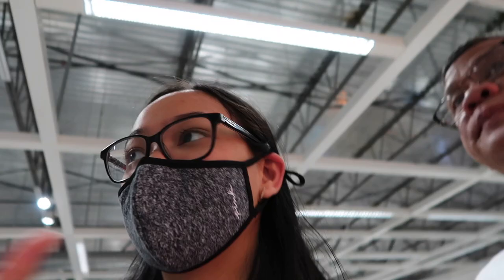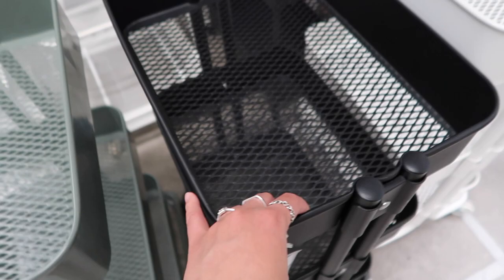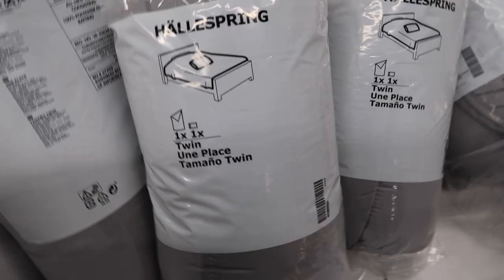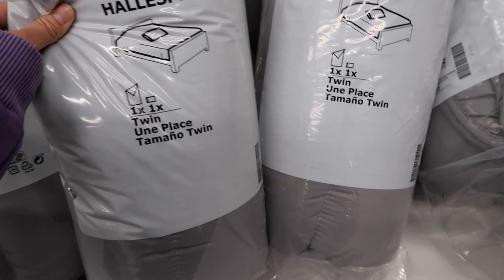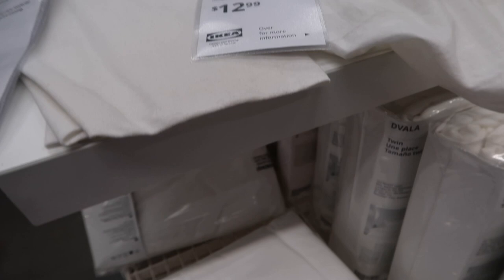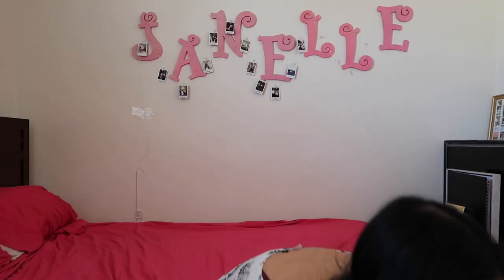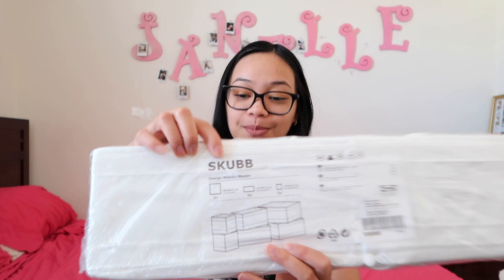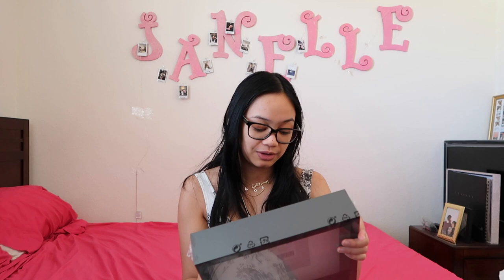SHOPPING for my STANFORD DORM: IKEA Vlog + Haul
NEW INSTAGRAM HANDLE: @janelleolisea
Also peep the subtle name change of this channel 👀it's a new era y'all🤪🤚🏼 I hope you guys enjoyed this video!